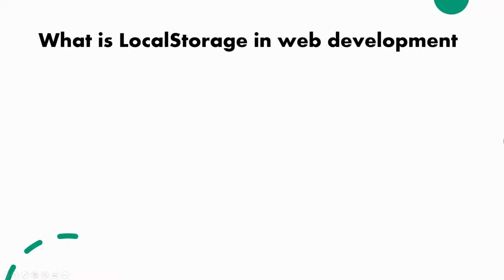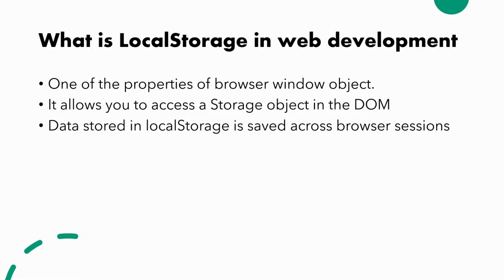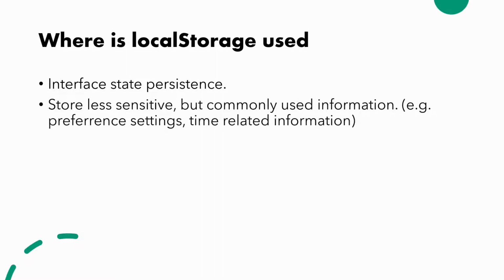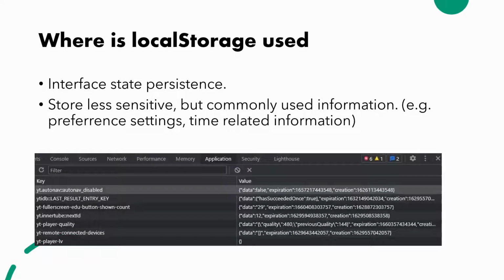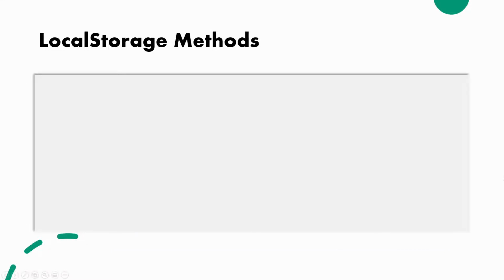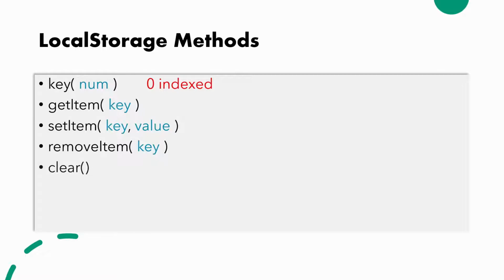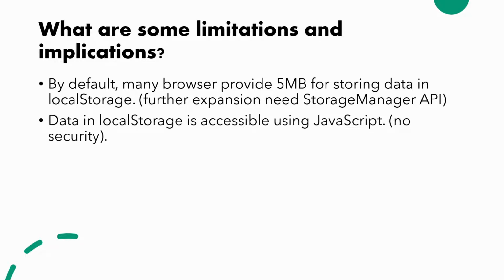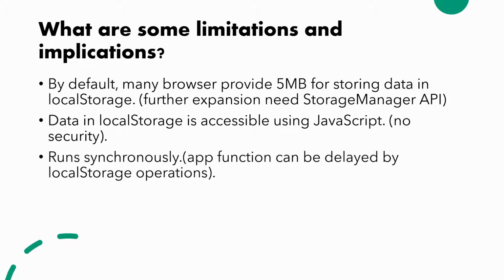What is Local Storage